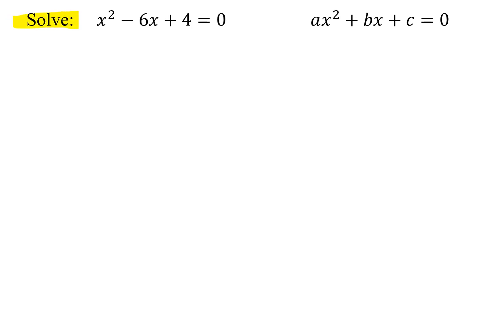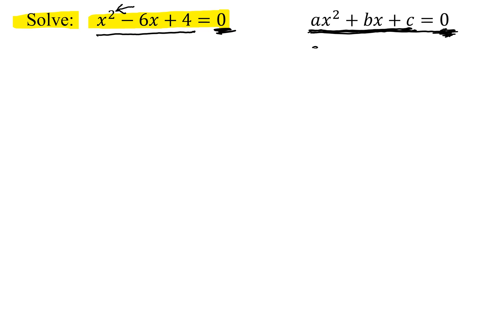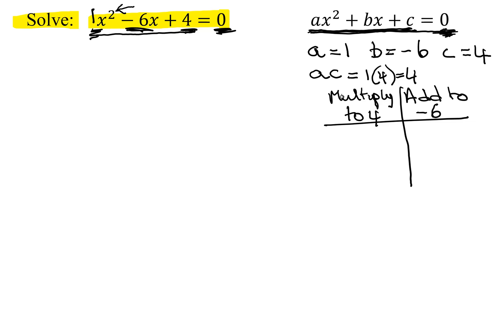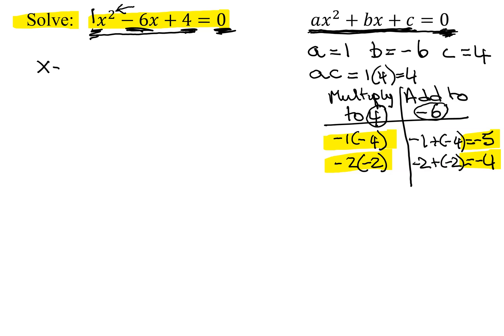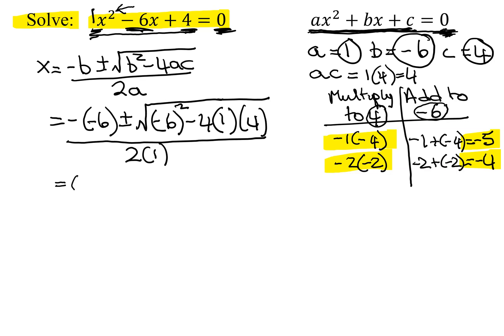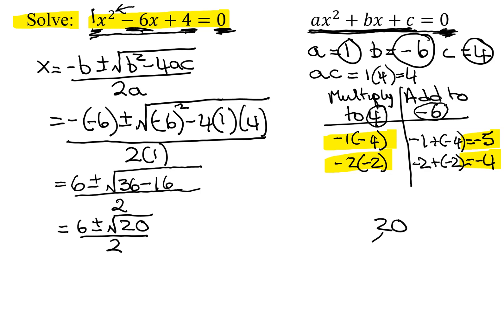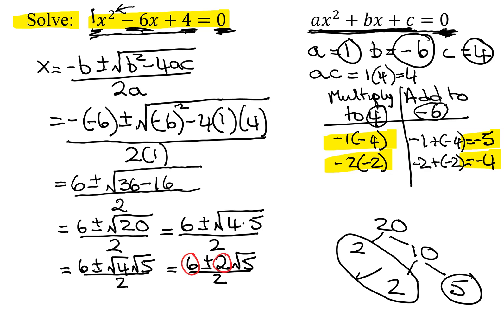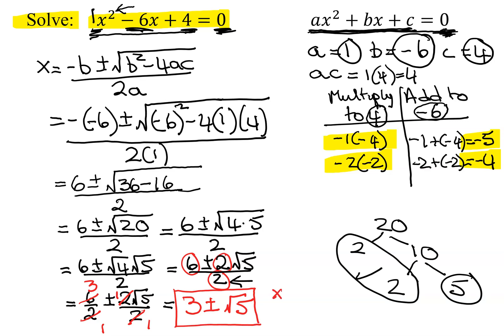Solve the Quadratic Equation, x^2-6x+4=0, Using Quadratic Formula (Two Real Irrational Solutions)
The equation to be solved is x^2-6x+4=0.  This quadratic equation in already written in standard form.  As factoring failed it is solved using the quadratic formula and results in two real irrational solutions.

Timestamps:
0:00 Introduction
0:25 Standard Form
1:05 Try to Factor
2:00 Quadratic Formula
3:21 Simplify Square Root of 20
4:10 Simplify Last Step